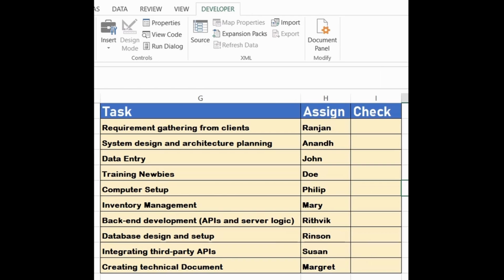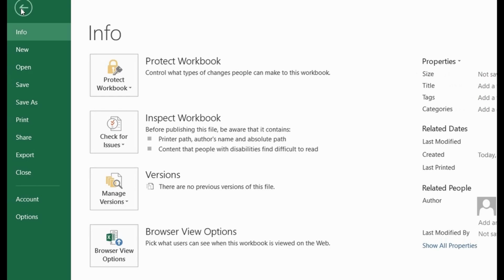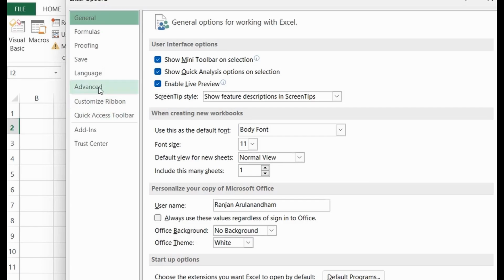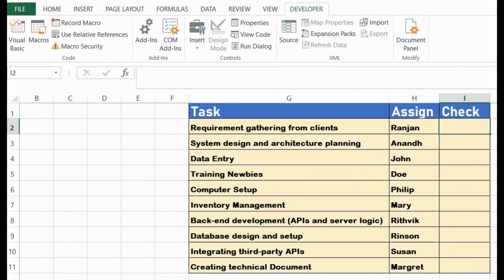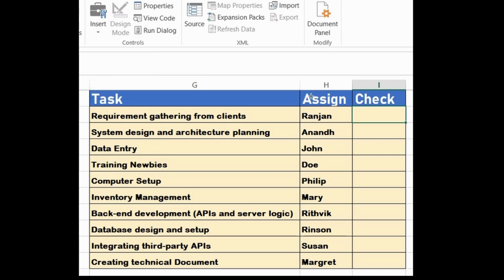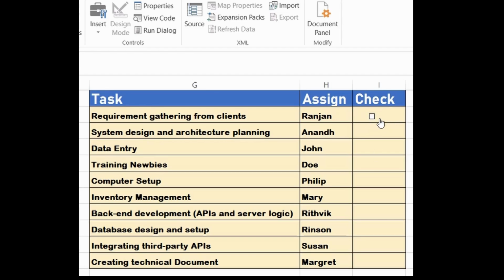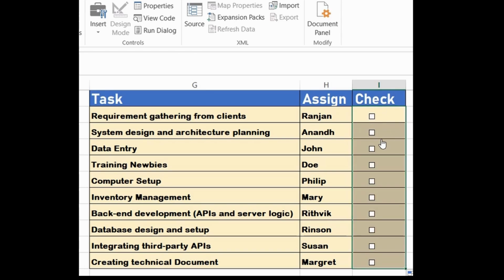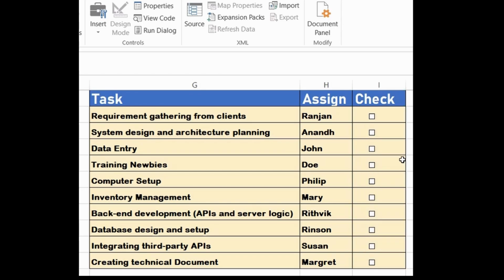How to Make Checkboxes in Excel That Show Progress!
In this step-by-step tutorial, you'll learn how to add checkboxes to Excel and use them for various purposes. With checkboxes, you can make interactive worksheets and reports. You can use cheIn this step-by-step tutorial, you'll learn how to add checkboxes to Excel and use them for various purposes. With checkboxes, you can make interactive worksheets and reports. You can use checkboxes to create checklists, dynamic charts, conditional formulas, and more.checkboxes to create checklists, dynamic charts, conditional formulas, and more.In this tutorial, learn how to insert an **excel checkbox** and link it to a cell! This **excel tutorial** uses a sample project to demonstrate how checking the **checkbox in excel** marks a task as complete, enhancing **task management**.  Master **microsoft excel** today!

In this tutorial, learn how to insert an **excel checkbox** and link it to a cell! This **excel tutorial** uses a sample project to demonstrate how checking the **checkbox in excel** marks a task as complete, enhancing **task management**.  Master **microsoft excel** today!